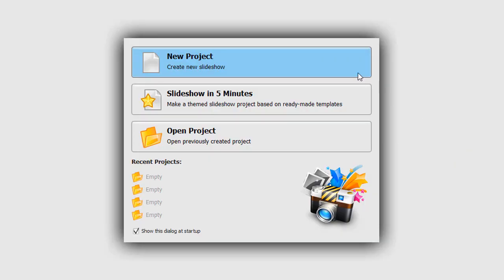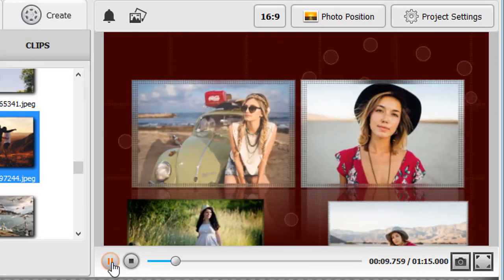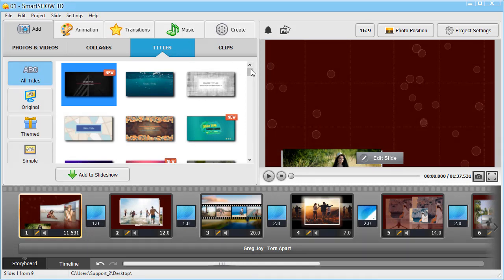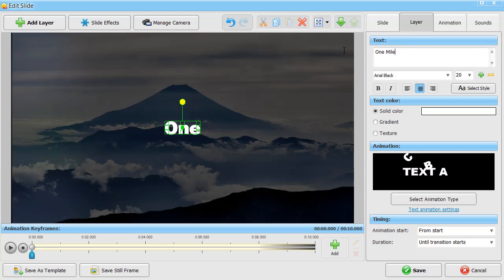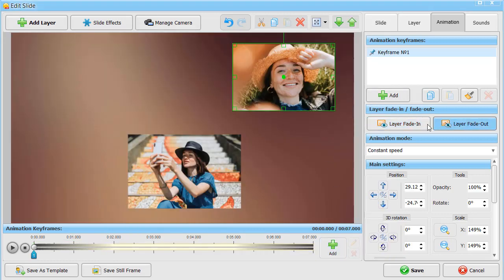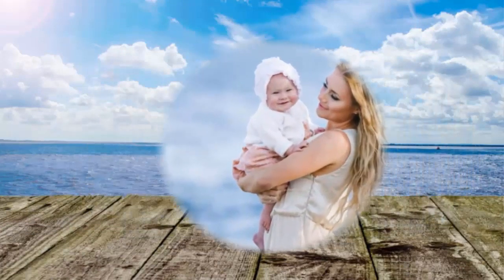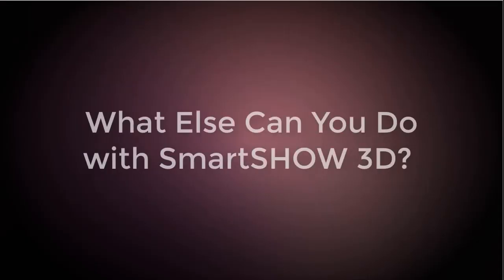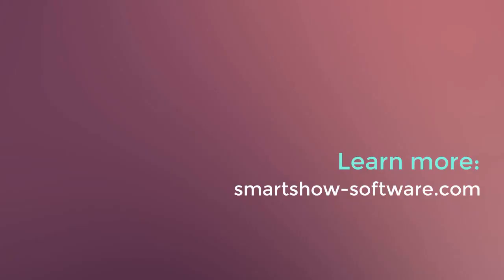Proshow Alternative For Pros & Newbies - SmartSHOW 3D Review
Looking for a decent ProShow alternative? Then check out SmartSHOW 3D - a powerful slideshow maker

ProShow is considered to be one of the most popular slideshow makers. It has many features, yet it also has a very steep learning curve. Not to mention the software prices. So if you want to make awesome slideshows in a few minutes and save some money, then you need a good alternative.

But which one to choose? Which one will be similar to the original program in terms of features, workflow and result? Save your time from googling it all up and take a look at SmartSHOW 3D. This software has lots of possibilities that allow you to make a perfect slideshow in just a few clicks. Some of these features can not be found even in ProShow Producer!

So, what will you be able to do?

- Make photo and video collages
- Create a montage with multiple layers
- Use 3D camera for making unique animations
- Create stunning animations layer by layer with keyframes
- Add special effects like fire, rain or falling leaves
- Use mask layers to reveal slide elements in a special way

And that’s not all! Just like ProShow Gold, SmartSHOW 3D has several built-in collections for you to use:  570+ transitions and animation effects together with built-in collections of music, title clips and video backgrounds.

So, are you ready to test it all out with your own photos? Then download this perfect alternative for the ProShow software